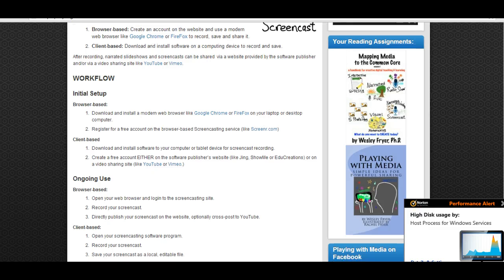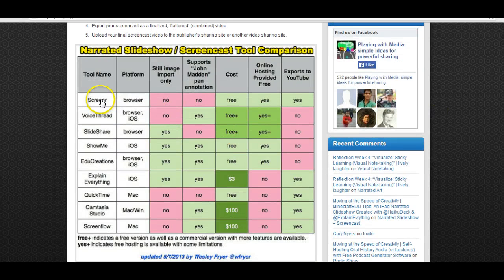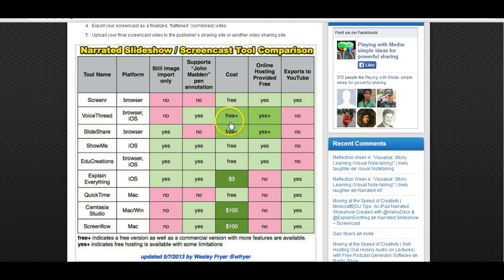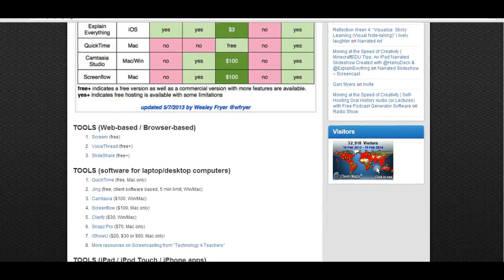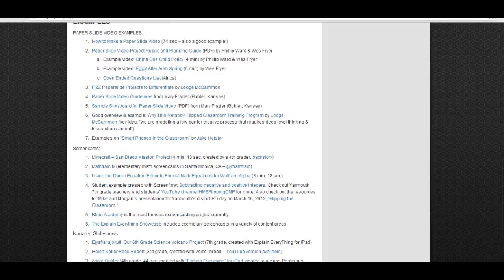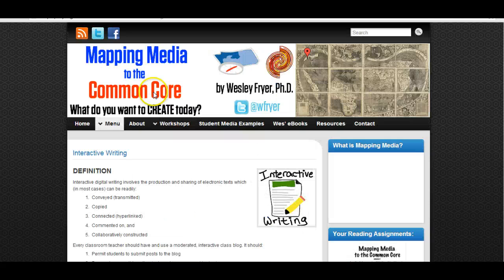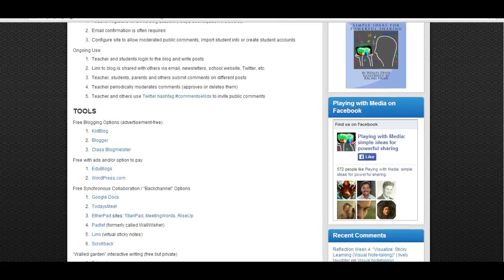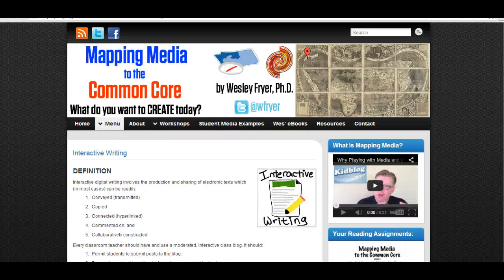Mapping Media to the common Core